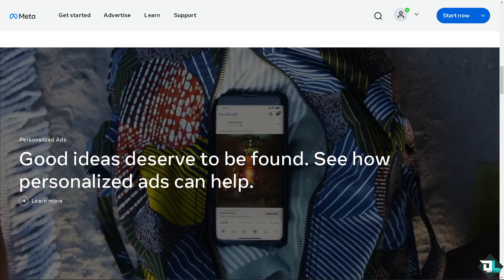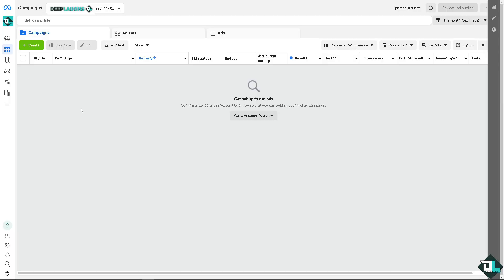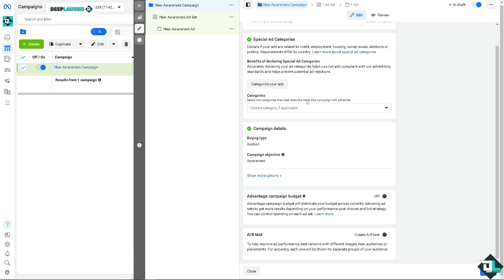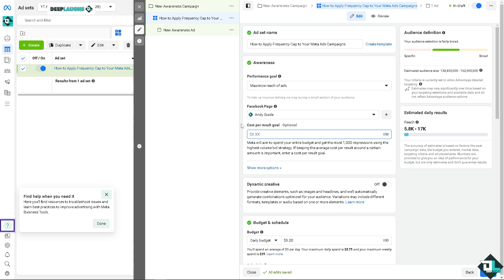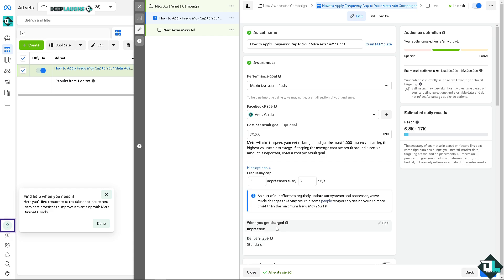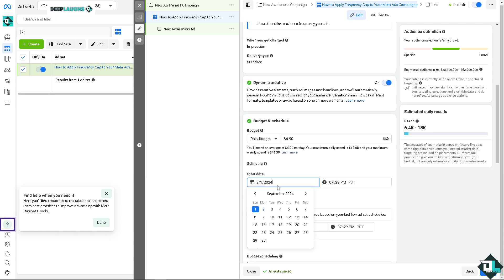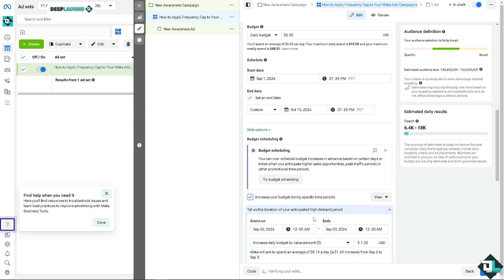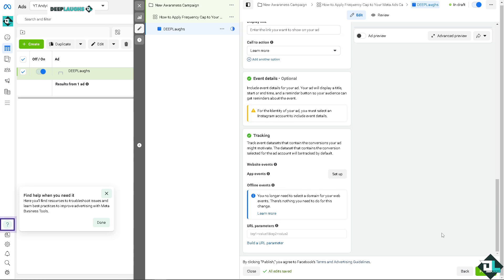How to Apply Frequency Cap to Your Meta Ads Campaigns (Facebook/Instagram Campaigns)